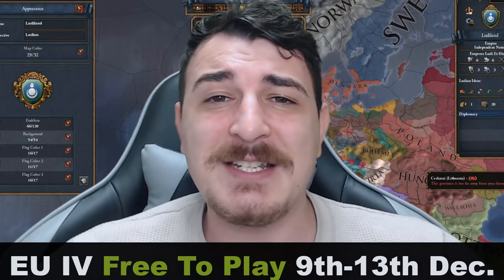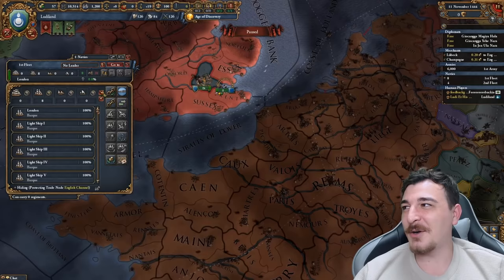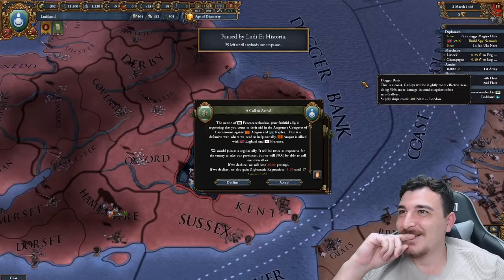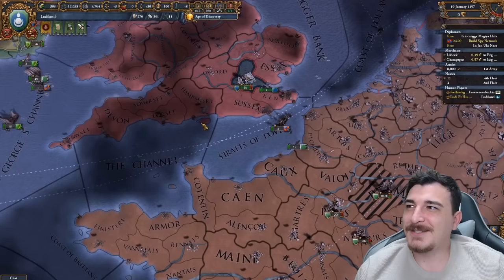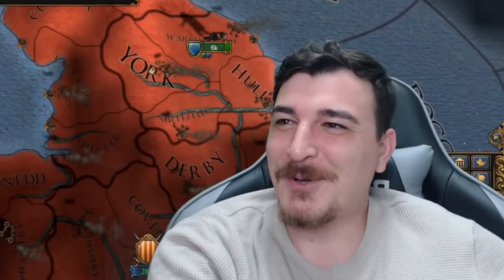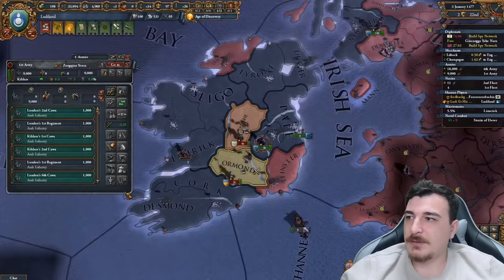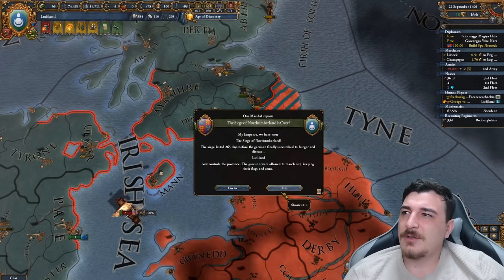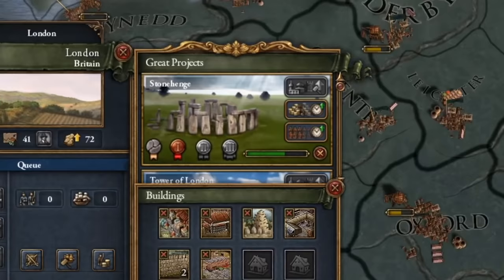I Created The Ultimate Playing Tall Nation VS @DaveFeedBackGaming Wide Empire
The Grandest Virtual Party is also LIVE today and tomorrow

An EU4 1.32 playing tall guide where I show how eu4 origins has changed the meta and now playing tall in eu4 is even better than it was before. I start as an eu4 opm with only 20 development while feedbackgaming starts as a massive 1200 development eu4 nation WHO WILL BE THE WINNER? Watch and see for yourself.

The following DLC is used in this series:

Eu4 1.32 Origins leviathan Emperor DLC, Dharma, Rule Britannia, Cradle of Civilization, Third Rome, Mandate of Heaven, Rights of Man, Mare Nostrum, The Cossacks, Common Sense, El Dorado, Art of War, Res Publica, Wealth of Nations, and Conquest of Paradise.